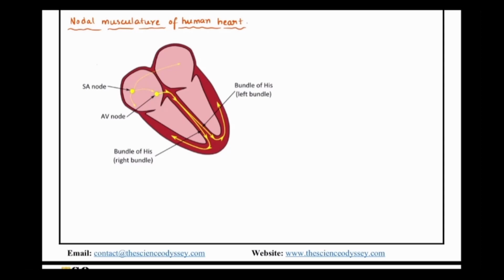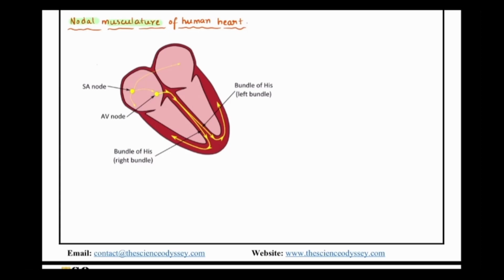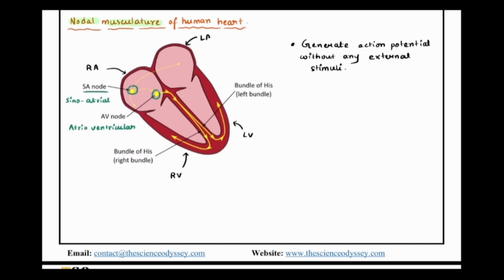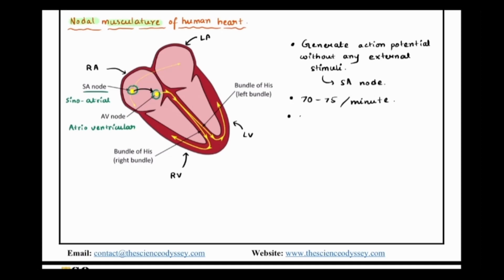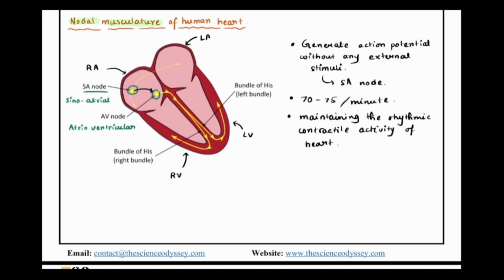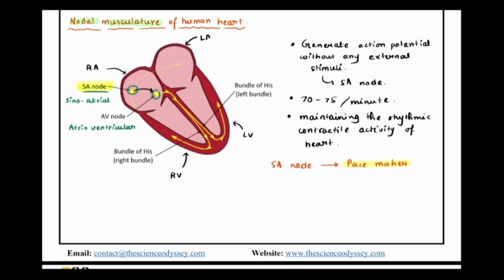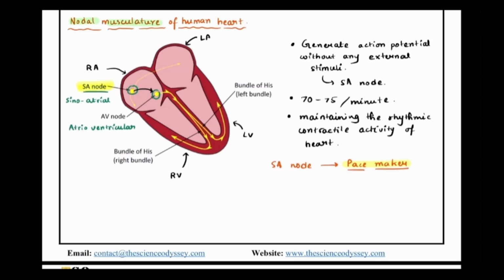Anatomy of Heart | Part 2 | Body Fluids and Circulation | Biology | NEET | TSO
We present to you the video lecture on anatomy of heart from the chapter body fluids and circulation.

Video Lecture by:
Akash Mitra